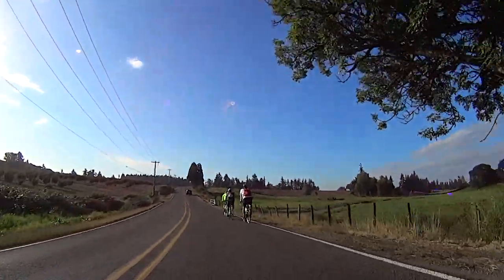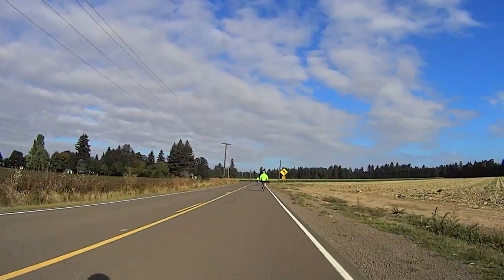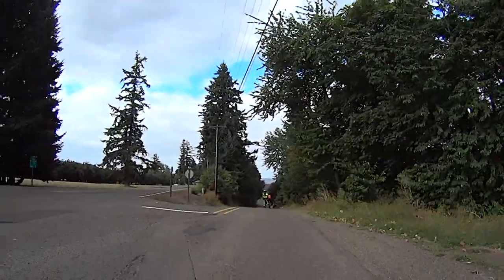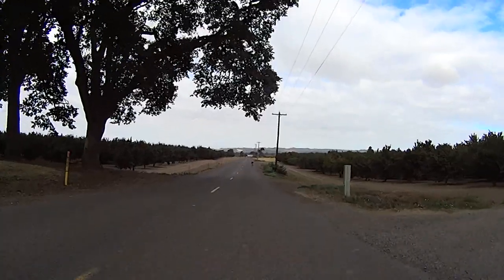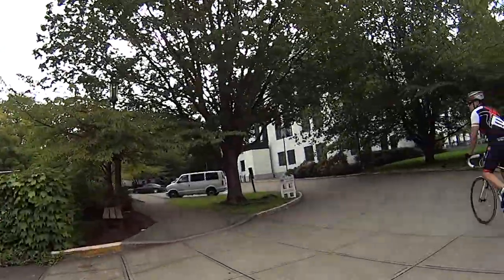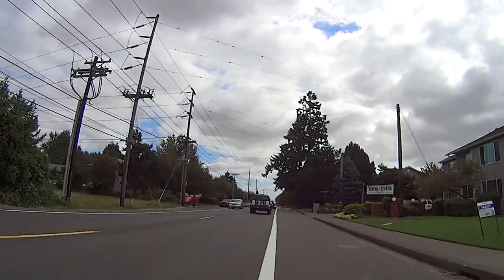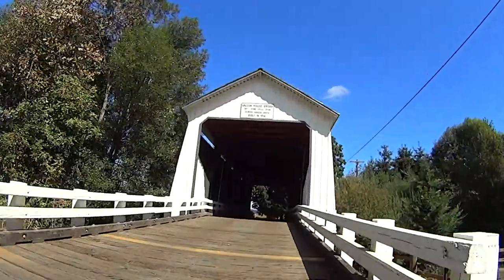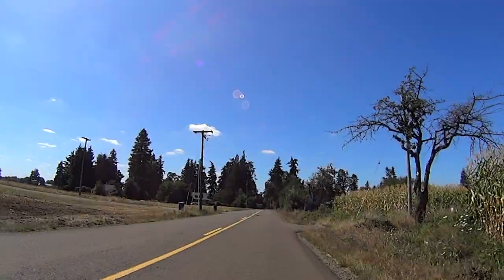Champoeg Century 2014 - route review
This is a 105 mile loop through the Willamette Valley, starting and ending at Champoeg Park.  The first 34 and the last 33 miles of the route follow the Monster Cookie Metric Century hosted by the Salem Bicycle Club.  For the middle third of the ride we added a 35 mile loop on Howell Prairie, east and north of Salem.

Many of the riders opted to shorten the ride using 50 and 66 mile route options.

PLEASE NOTE: This is a difficult route.  Much of the route is on narrow rural roads with automobile traffic (including tourists), commercial truck traffic and farm machinery.

Please note: The video may contain routing errors and the entire route is not shown on the video. It is not intended to be used in place of a map and proper planning. This video does not purport to identify all hazards or dangerous conditions on the route. Further, route conditions are changeable and will be affected may factors such as weather, traffic and construction. Always ride within your abilities, your confidence and the course conditions. Cycling is an inherently dangerous activity, especially when riding in traffic and on hills. Always wear a helmet and make sure your bicycle is in good mechanical condition. The author of this video provides the video without representations or warranties of any kind and by viewing this video you agree to indemnify and hold the author harmless from any damages that may result from your viewing or use of this video.